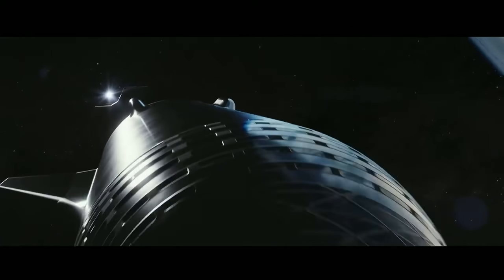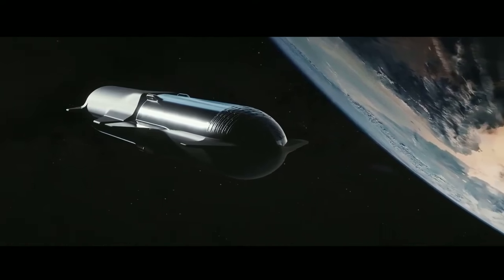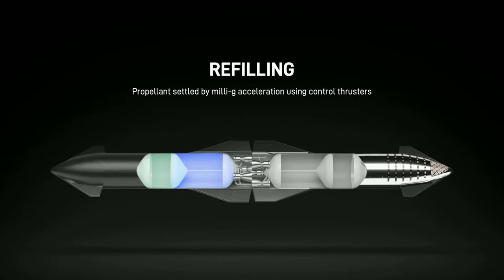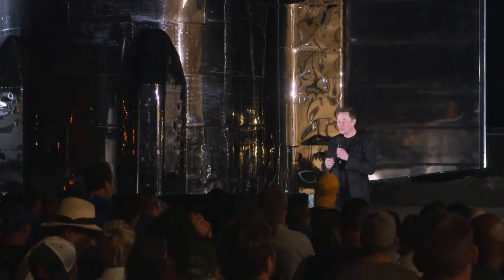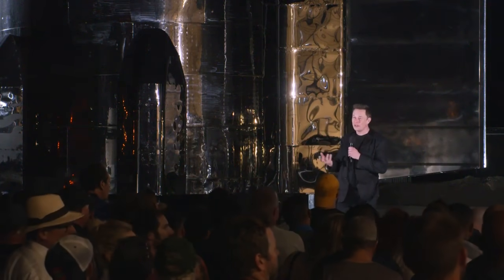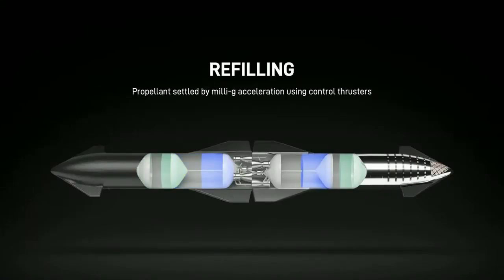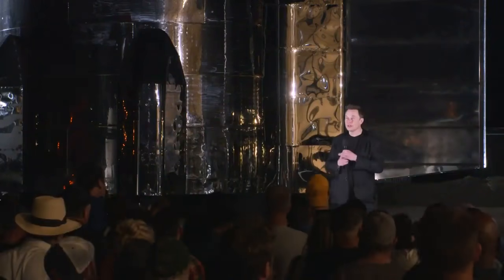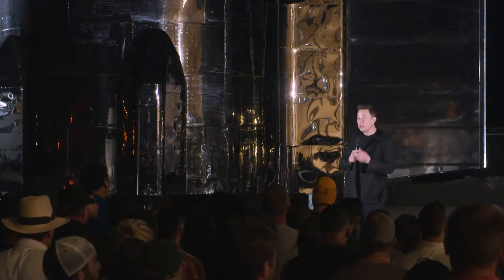SpaceX Starship's Orbital Refilling is 'Very Important' - Elon Musk Explains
SpaceX's Starship will need to be refueled when it reaches orbit to explore beyond the tug of Earth's gravity. Elon Musk explains. Story: Elon Musk Unveils SpaceX's New Starship Plans for Private Trips to the Moon, Mars and Beyond

Credit: SpaceX